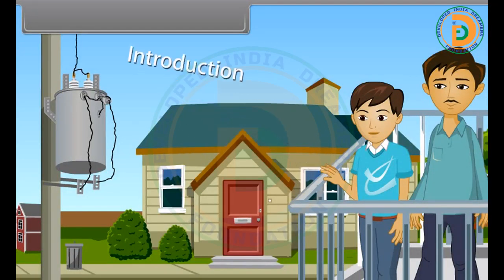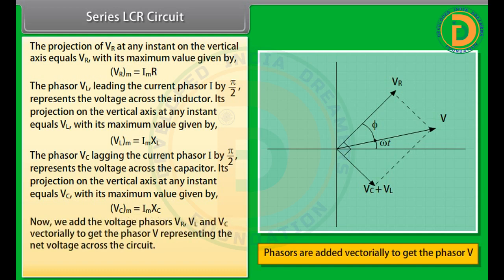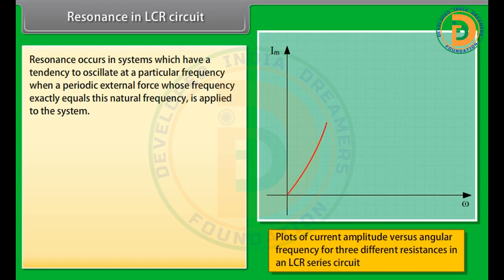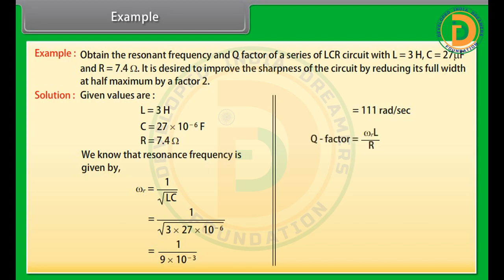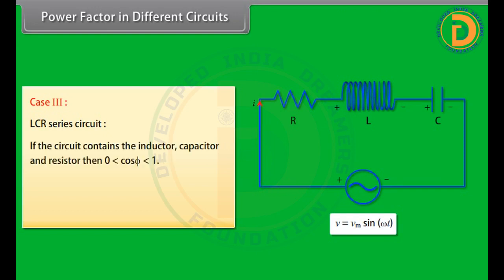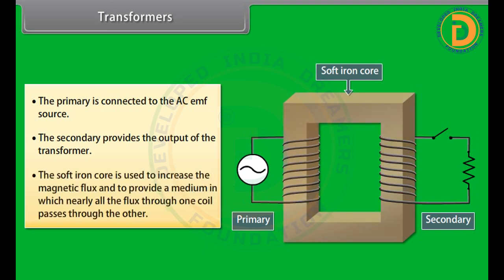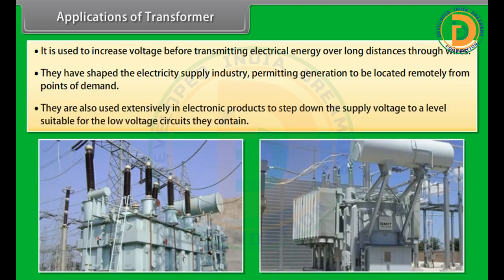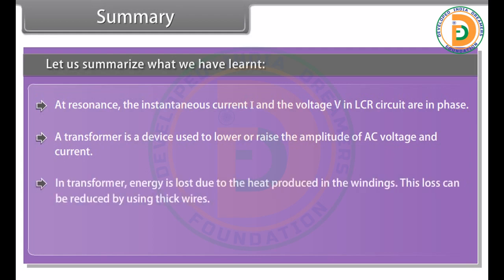Class 12th EM PHYSICS Alternating current II